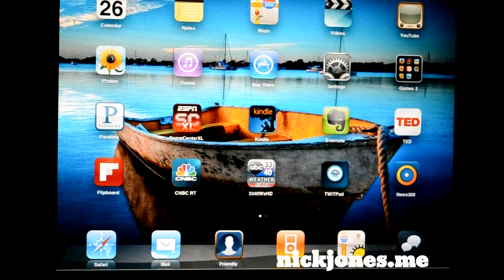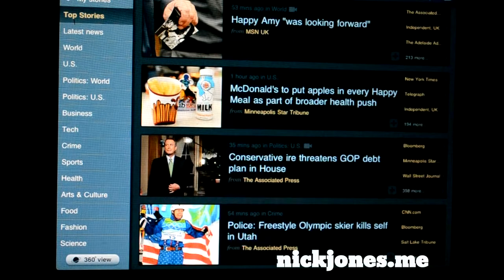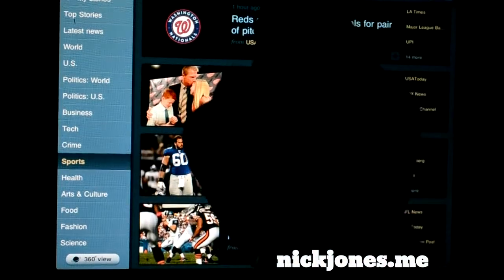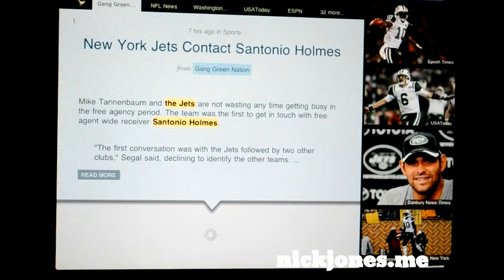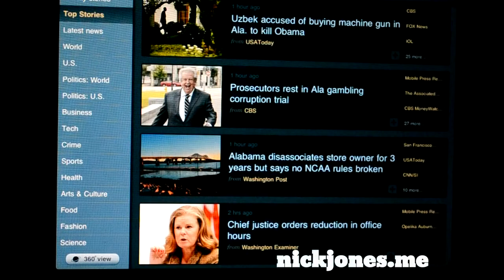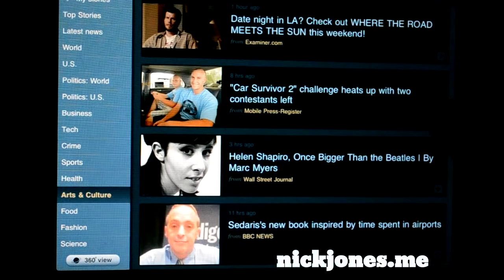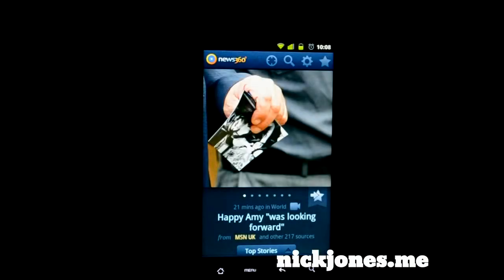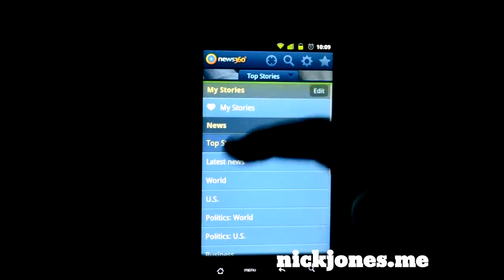News360 Review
News360 is a great news reading application for iOS and Android. Want the full review?